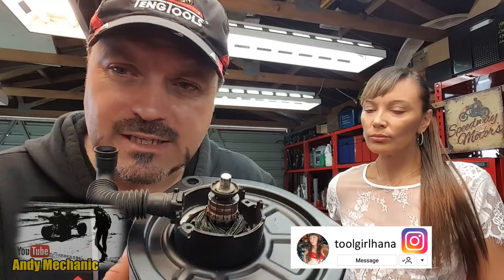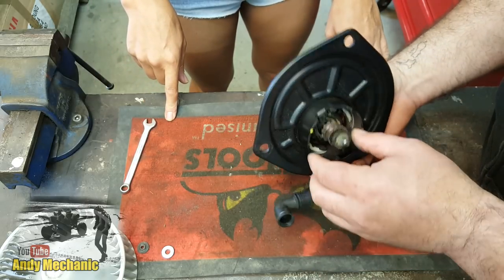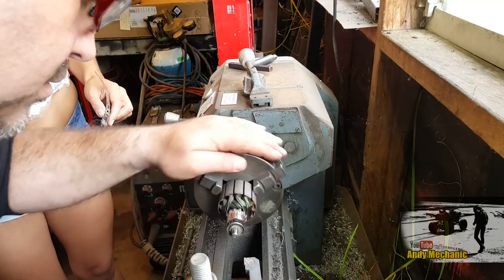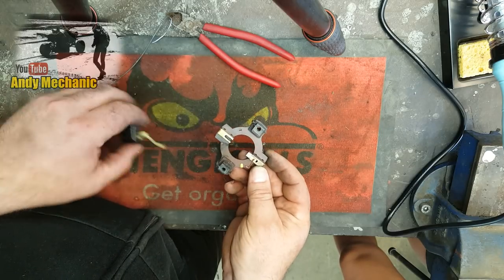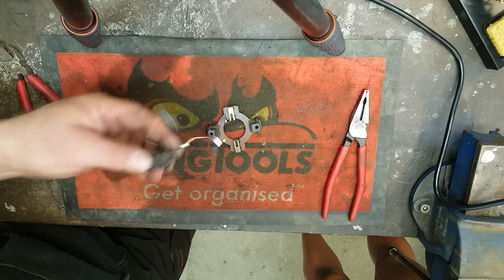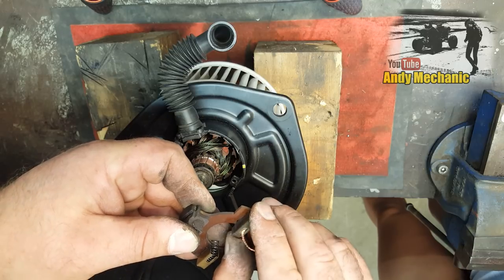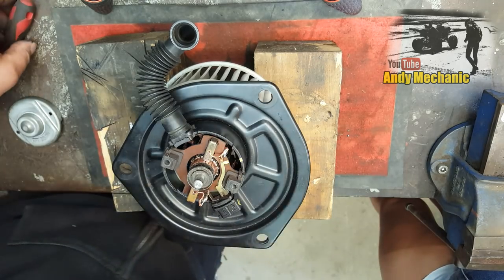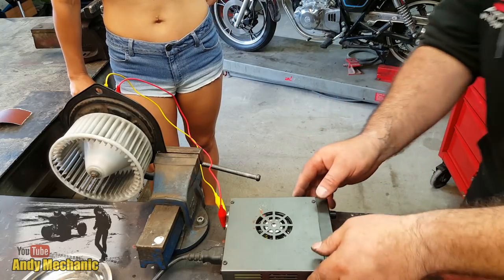Heater motor - fitting new brushes Ft. Tool Girl Hana #1435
With parts for older vehicles becoming harder to find sometimes the only viable option is to repair, assuming it's reparable!

A friend of mine asked me to take a look at their blower motor as it had stopped working. They had already removed the rear cover on the motor to expose the brushes, well where the brushed were 'supposed' to be!

They had completely worn away, with only the braided 'tails' left. So, I popped down to the local motor rewind company to purchase a couple of new brushes. In the past a few $$ would usually be the case. This time around they wanted NZ$94 for the pair!! Daylight robbery for sure but what choice did I have, I'd already committed myself to fixing the motor .

So, with Tool Girl Hana eager to learn more workshop skills she gives me a hand cleaning up the commutator on the lathe, fitting new brushes and bench testing the repaired motor.

Andy Mechanic